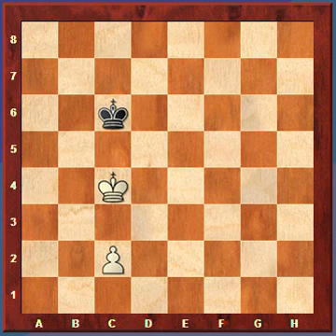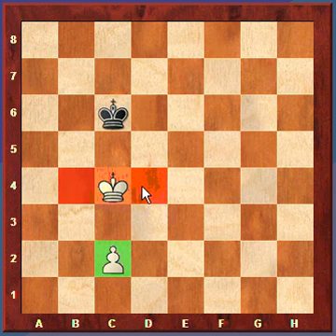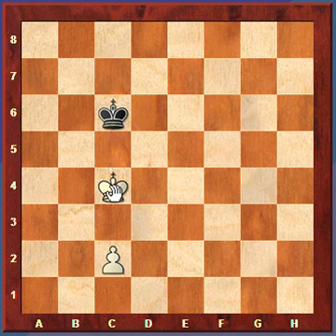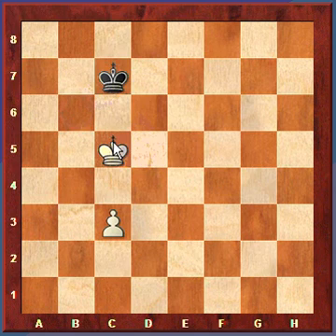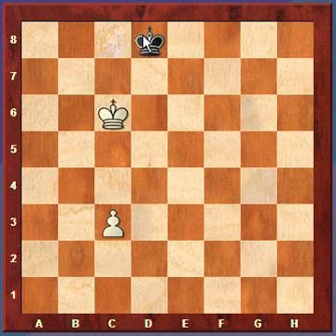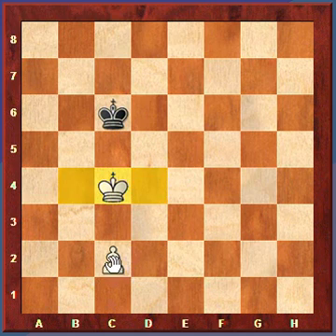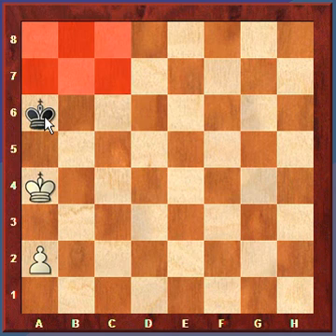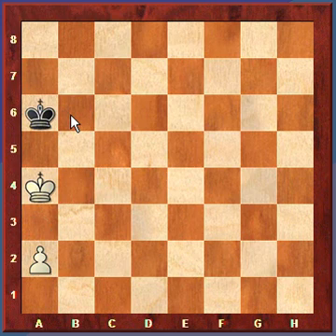Chess Lesson #10, Part C (King and Pawn Endgames Part 3)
King and Pawn Endgames Part 3: Key Win Position and Rook Pawns